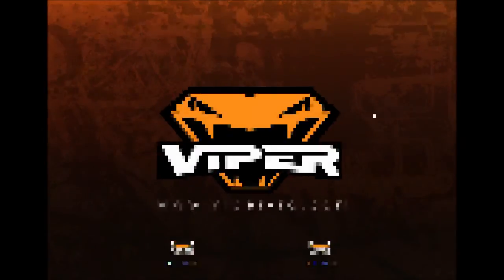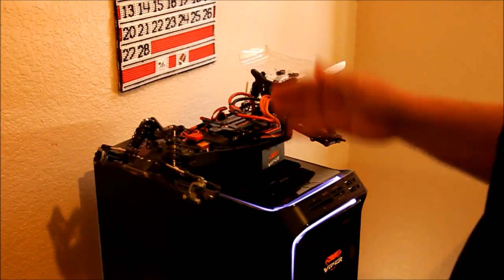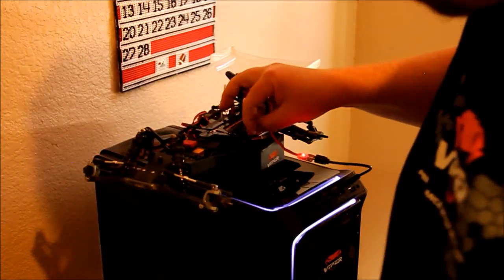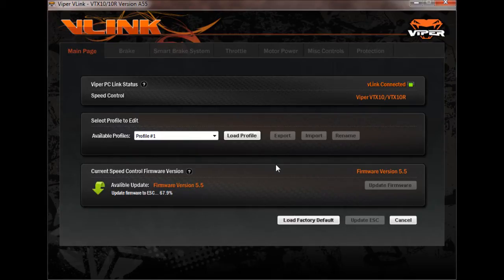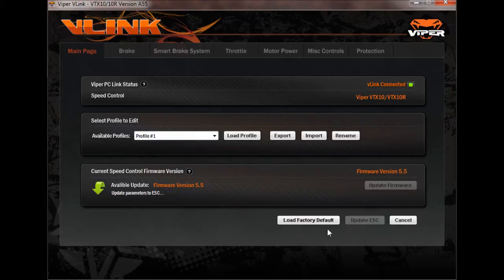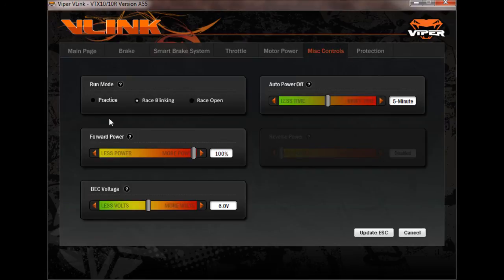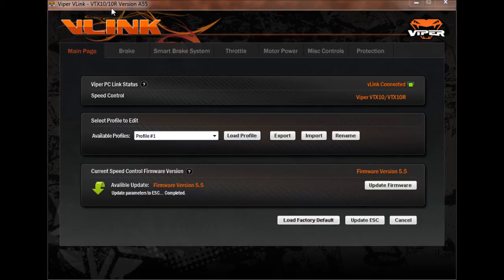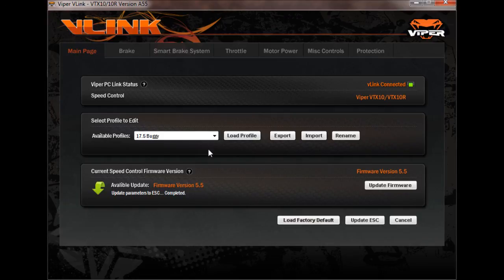Viper R/C Solutions V-Link Tutorial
Video instructions for how to connect your Viper ESC to your PC or Mac via the V-Link cable to update firmware and change profile settings.

Just find your ESC and download the software.